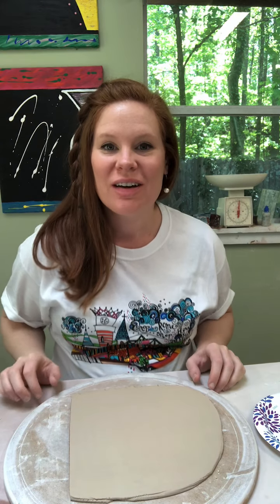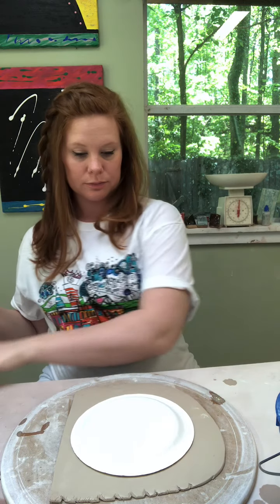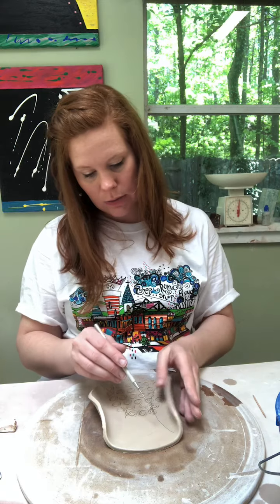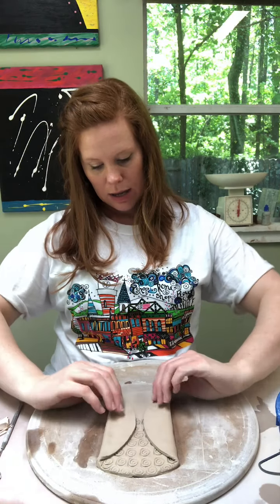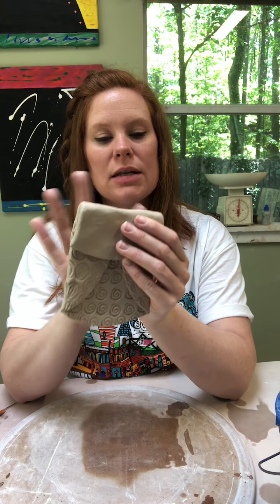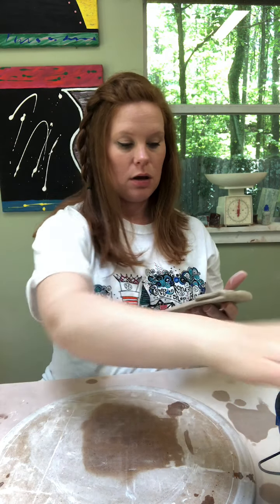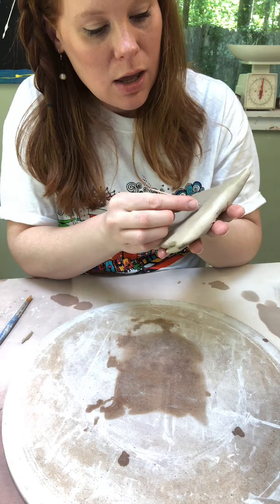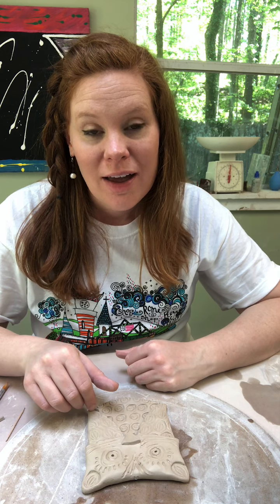Handbuilt Clay Pottery Owls Folded Slabs Distance Pottery Class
Once you complete this part of the project, let your owl dry for a bit and then do part 2 with me